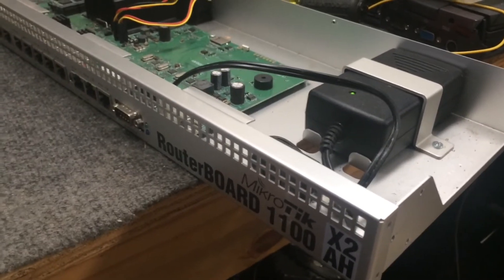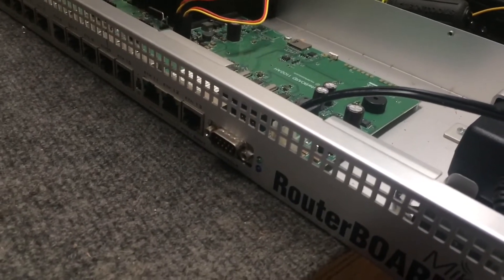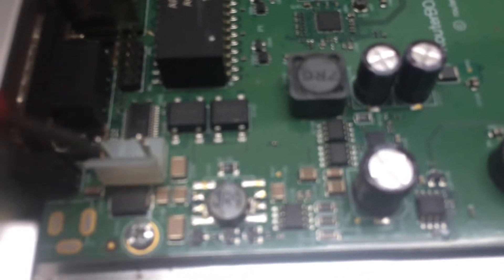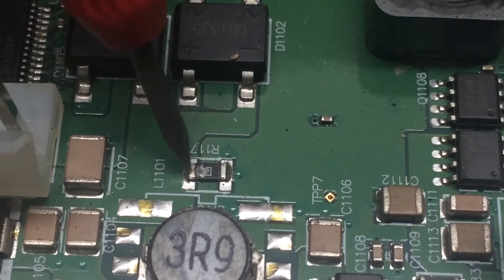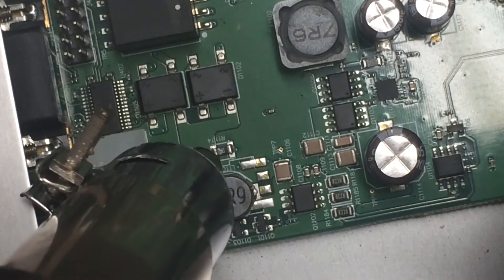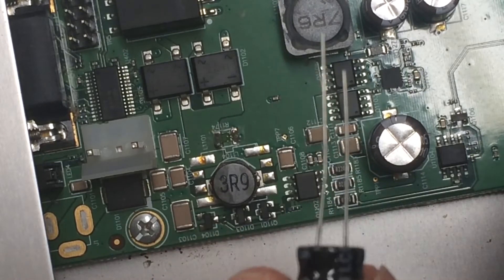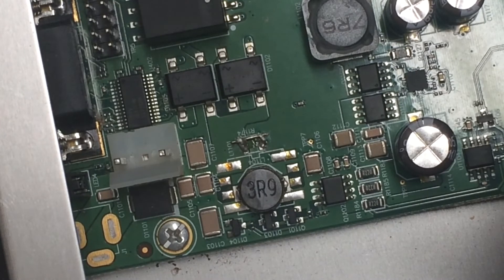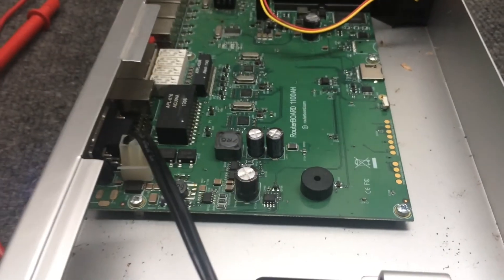MikroTik RB1100AHx2 Repair No Power Issue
This is a router we pulled from our Bayou L'Ourse tower back in 2016 when we upgraded to a CCR-1016. When we went to pull this router out the rack as soon as I unscrewed the router from the rack it powered down. After investigating the issue it turns out that this router had a blown Zero Ohm Resistor that bridges the Negative side of the Power Supply to the Negative Buss on the Main Board. I simply removed the bad component and replaced it with a jumper. The reason it was still working with the bad component is it was getting its path to the negative terminal through the rack it was bolted to. Had we not powered this device through the POE port when this component failed the router would have went offline!

Zero Ohm Resistors are used mostly so that an automated machine can install jumpers onto PCBs. They use a common package such as a resistor so that it requires not human intervention. The machine just picks up the component and places it like it any other component.  Zero Ohm Resistors are also used for configuration options for the same reason, They are used as future trouble shooting tools when some products are in development.  For example if I needed to trouble shoot the power supply of this router I could simply remove the resistor from the board and work on the power section with out powering the whole router up..

As this component has no real value to the router I decided it was easiest to just remove it and place a jumper in its place.